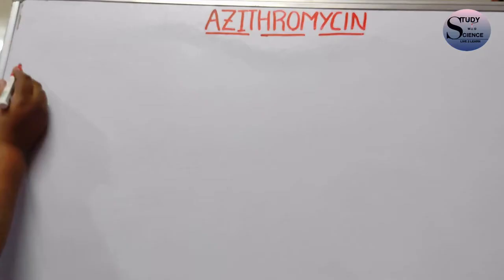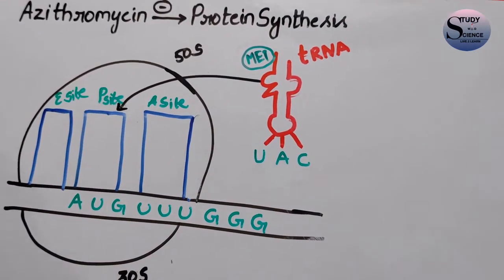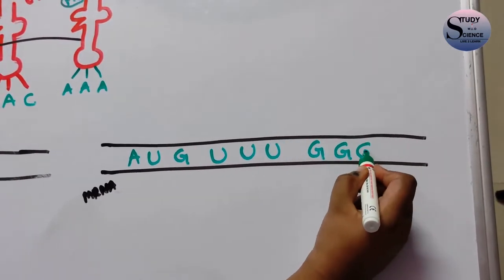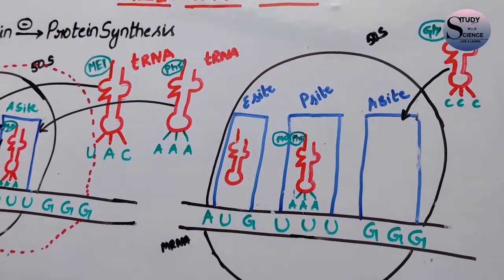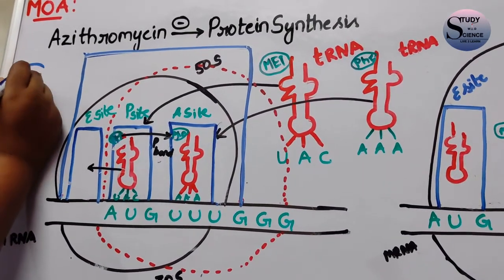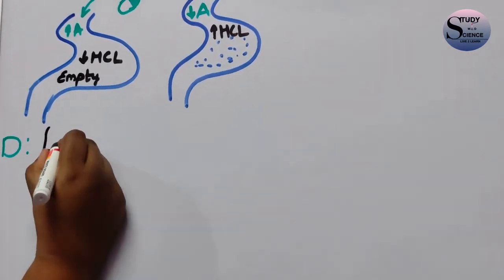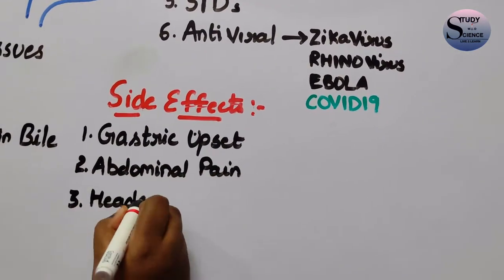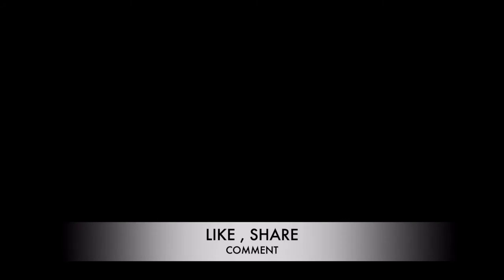AZITHROMYCIN || ENGLISH || PHARMACOLOGY OF AZITHROMYCIN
Azithromycin is an antibiotic medication used for the treatment of a number of bacterial infections. This includes middle ear infections, strep throat, pneumonia, traveler's diarrhea, and certain other intestinal infections. It is a macrolide-type antibiotic. It works by stopping the growth of bacteria.

BEST MOBILE FOR VIDEO SHOOT
WHITE BOARD
MARKERS
TRIPOD STAND